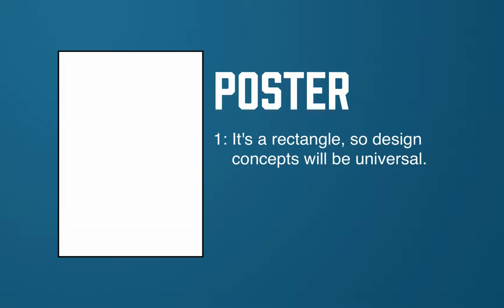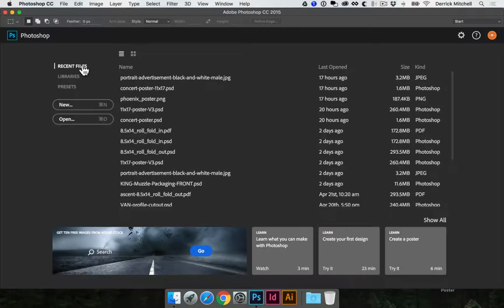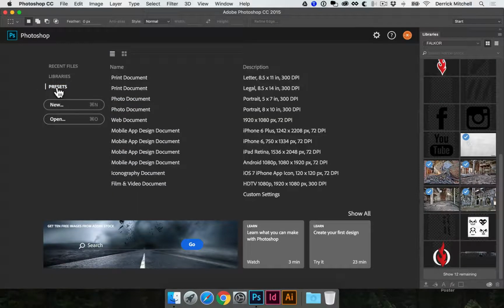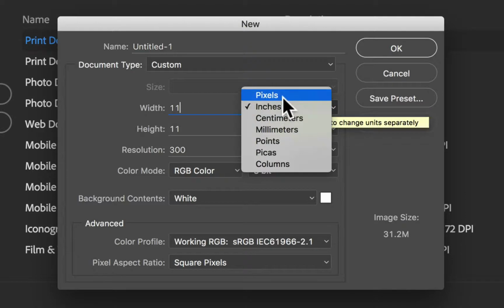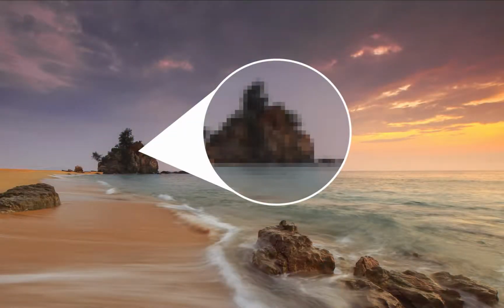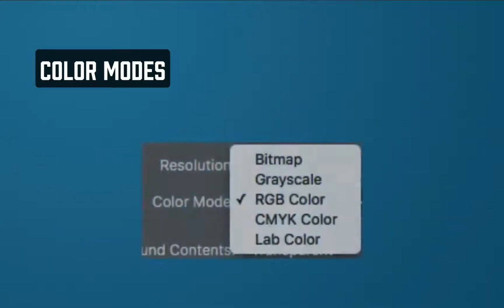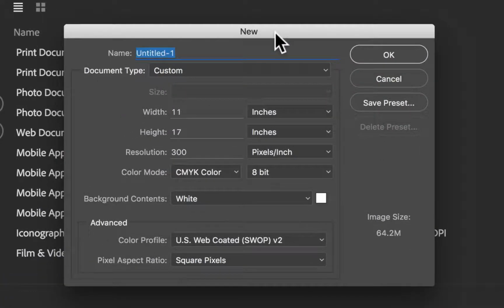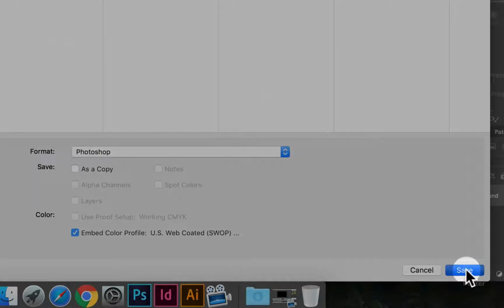03 Poster Introduction and file setup